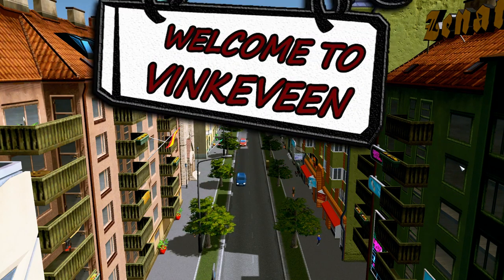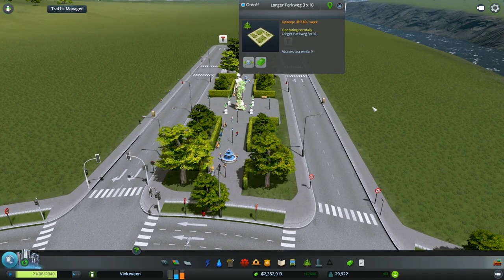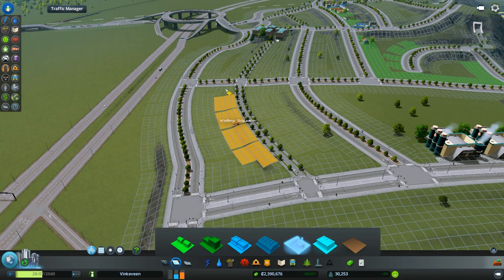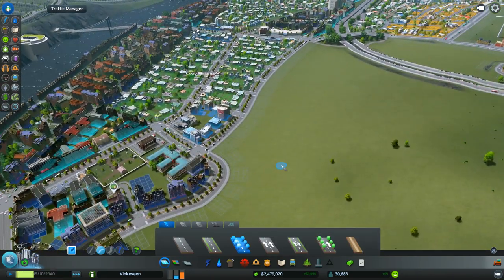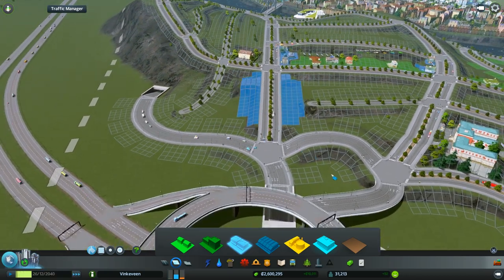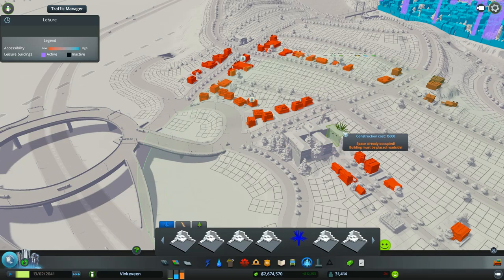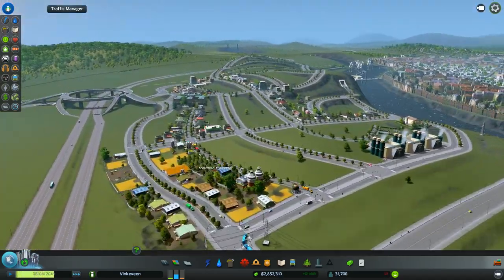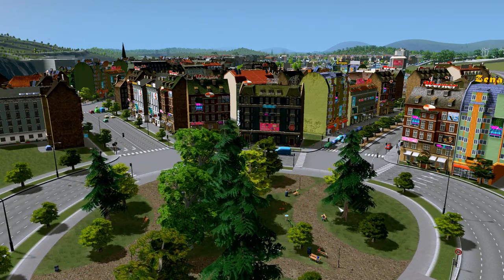Cities: Skylines - (European Themed City) - #16 Parks inside Roundabouts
Our Citizens need Satisfaction, so we put Parks inside Roundabouts and many other goodies.